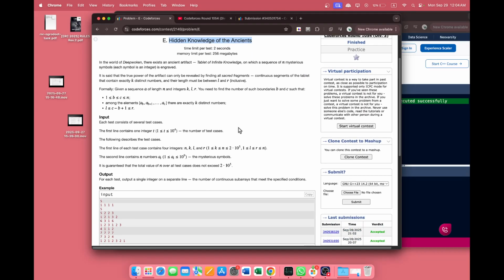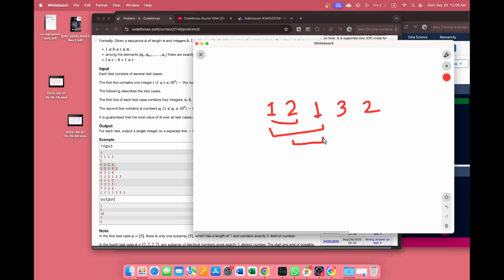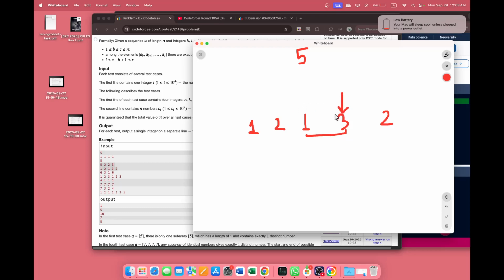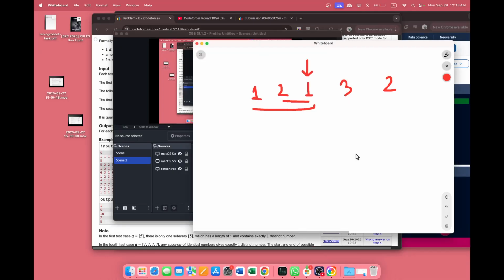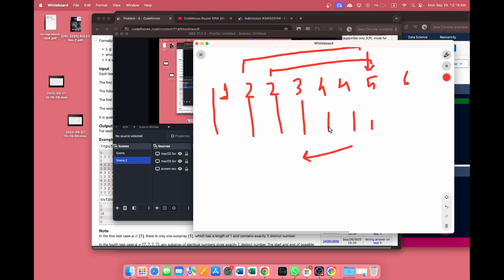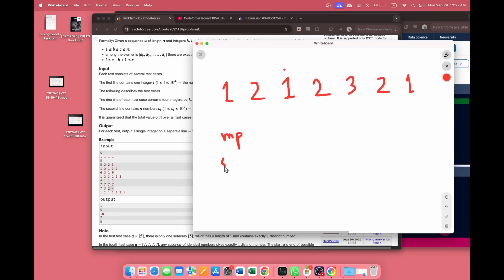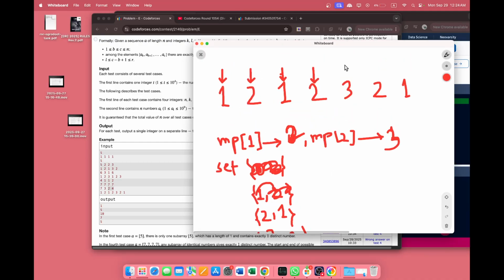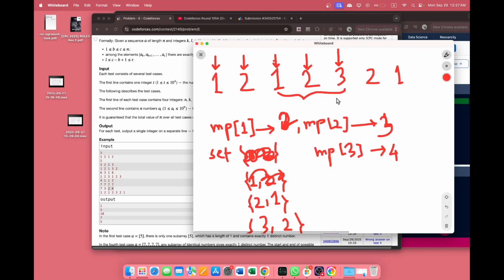knowledge of ancients)(codeforces round 1054 div 3)